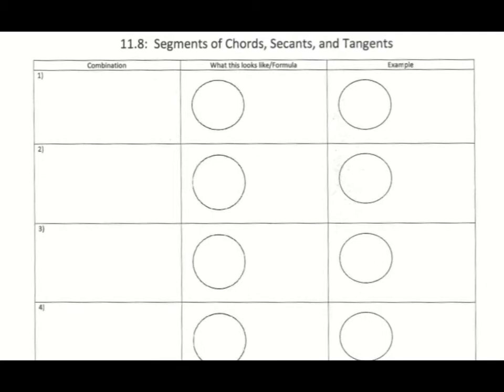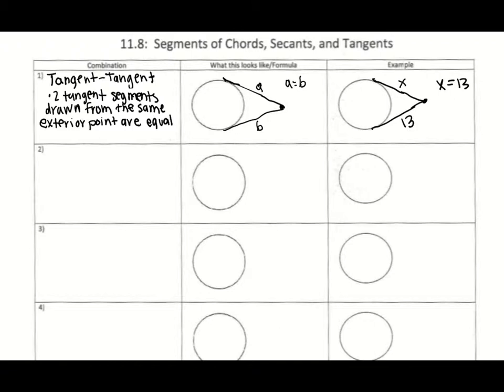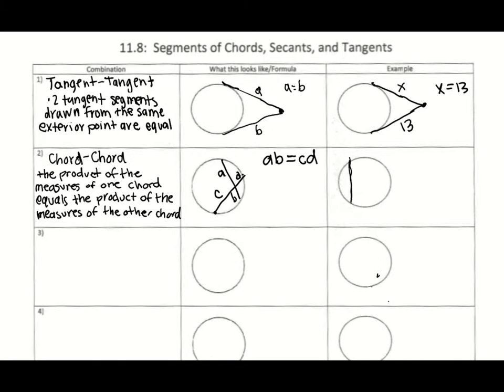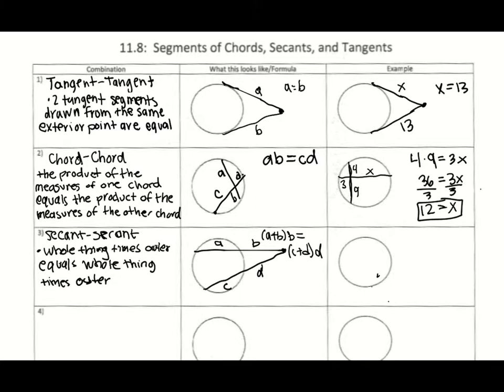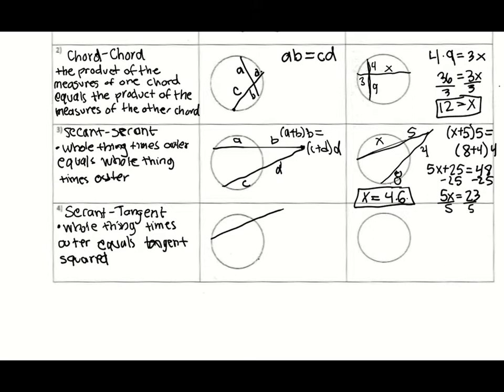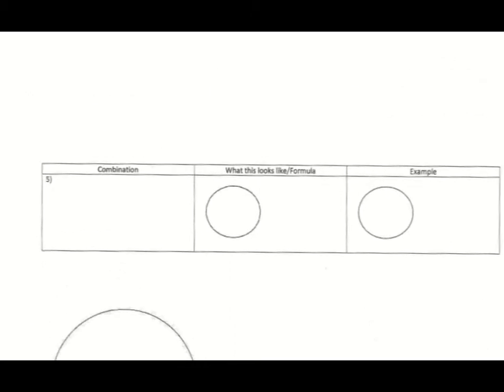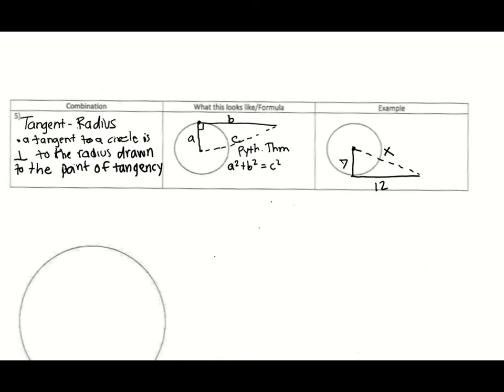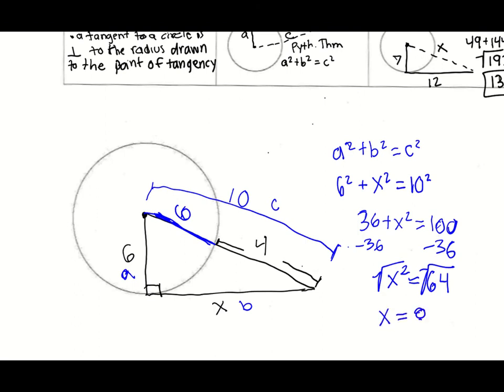11.8 Segments of Chords Secants and Tangents